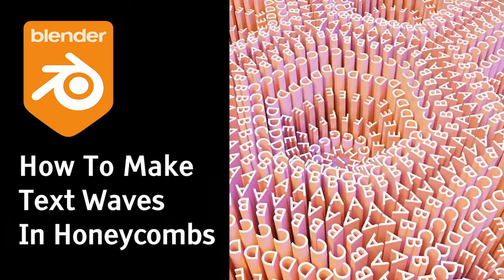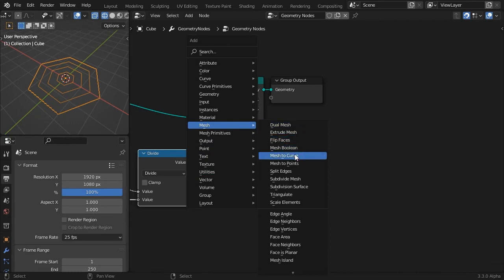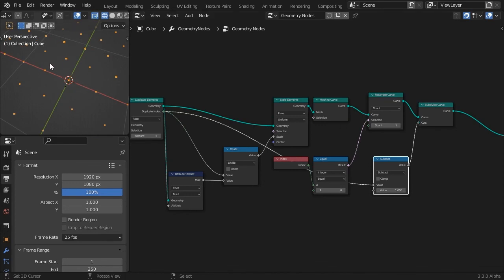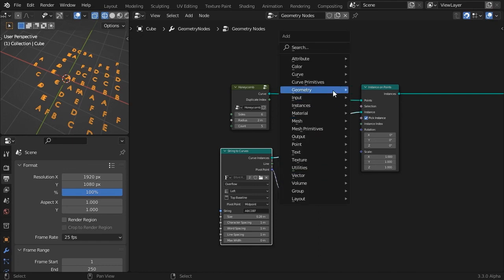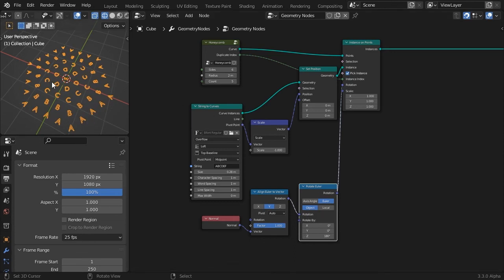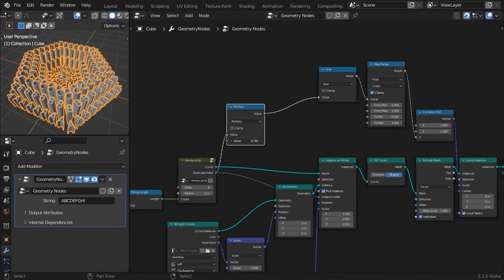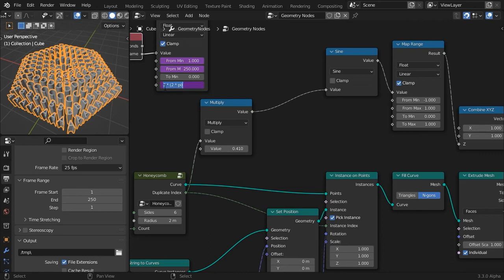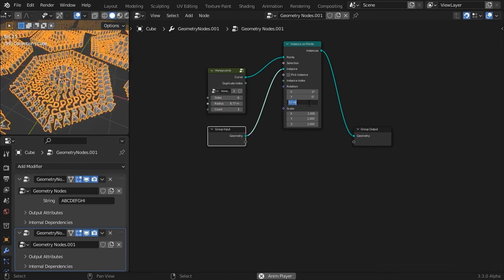How To Make Text Waves In Honeycombs With Geometry Nodes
Correction!
In later versions of Blender, Strange as it sounds, the letters move as block, instead of in waves. The problem seems to be the Scale Instances node, in the end of the node-tree. For some reason it doesn't process the field input correctly if it is calculated after the extrude Mesh node. It works correctly in we insert the Scale Instances node before the Fill Curve node. It may be a bug in the later versions of Blender?! I don't know. We can simplify this setup even further by deleting the Scale Instances node altogether and feed our waving motion field directly to the Scale input of the Instance on Points node. It works like a charm.